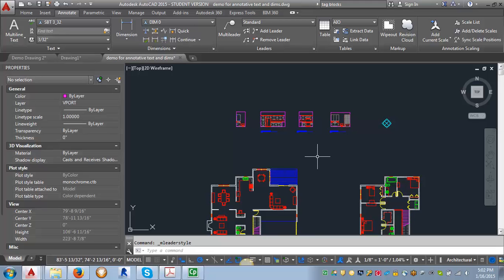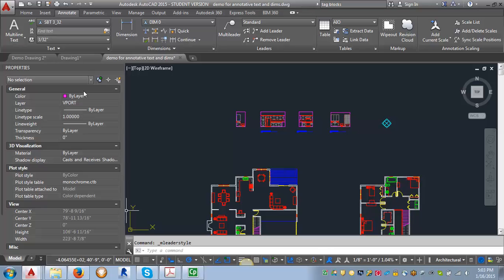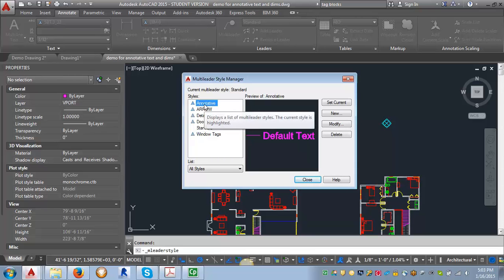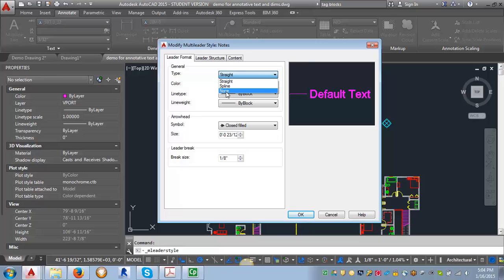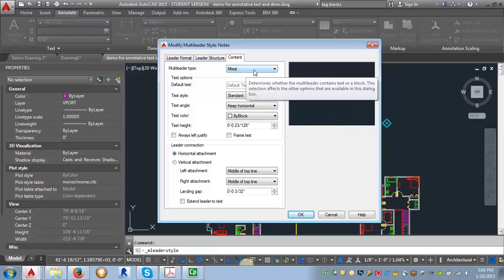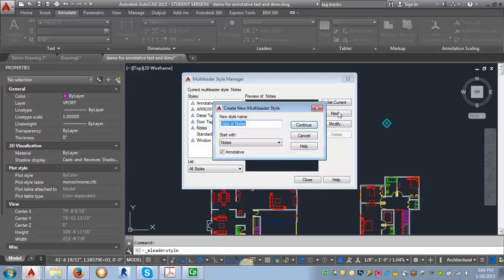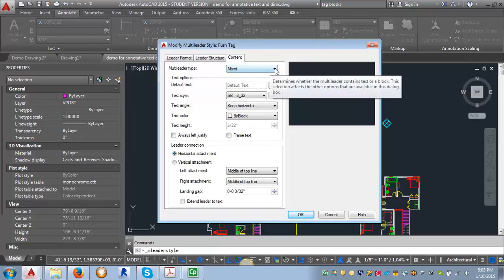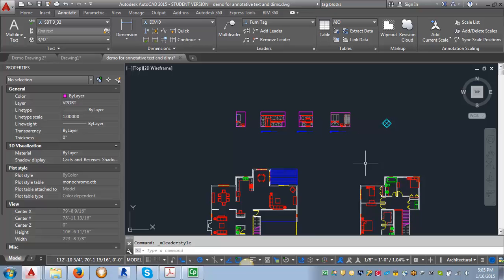AutoCAD Demo - Creating note and furniture tag leader styles per the ID CAD Standards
The demo shows how to create the note and furniture tag leader styles following the ID CAD Standards in AutoCAD 2015

for program duration, tuition, fees, and other costs, median debt, federal salary data, alumni success, and other important info.